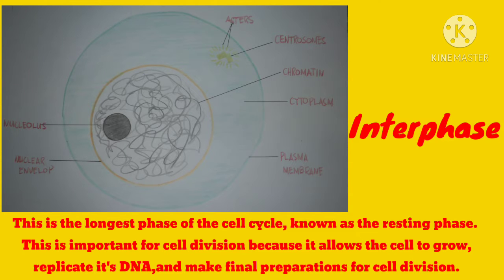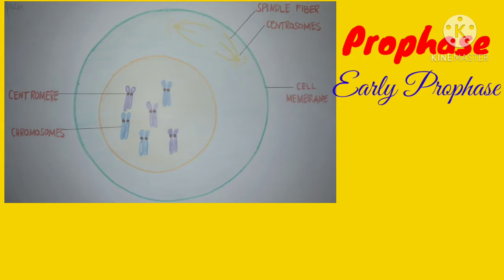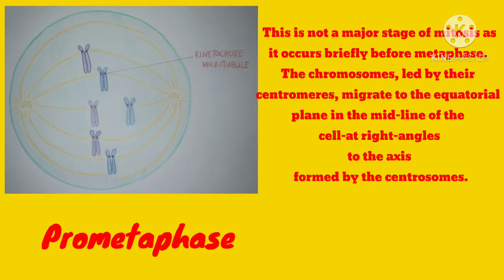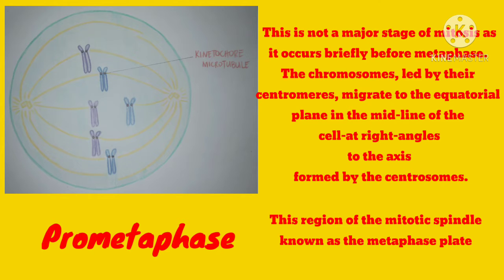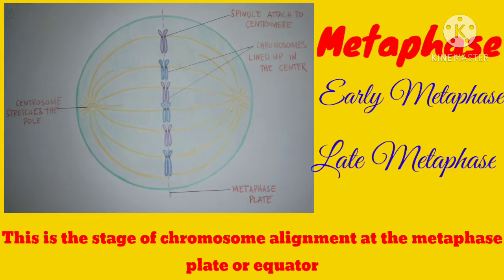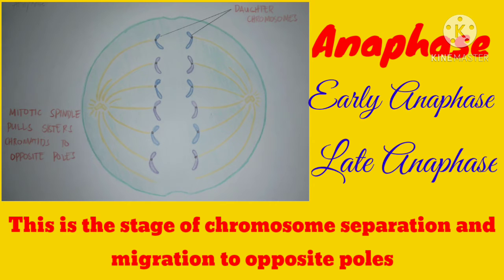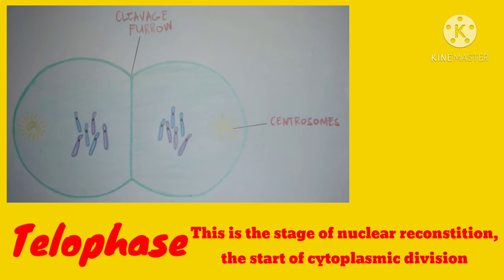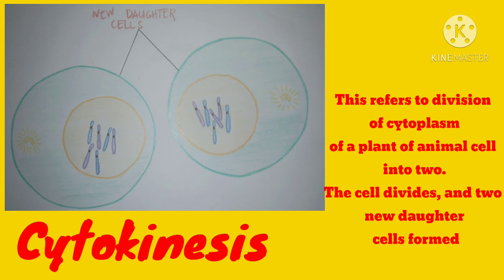Stages of Mitosis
I am a student, not a professional teacher or lecturer. This is made for the accomplishment in my subject Cell and Molecular Biology.

Love lang♥️